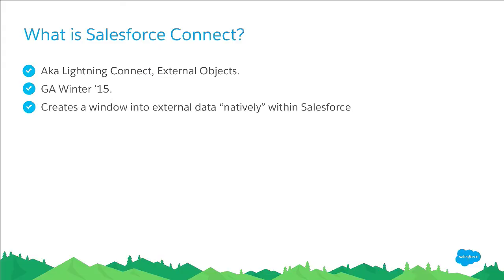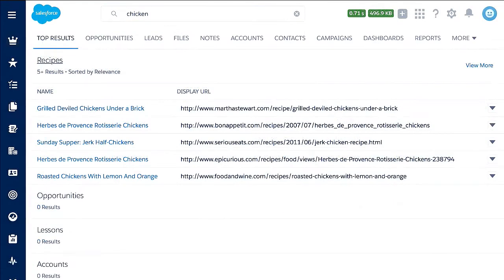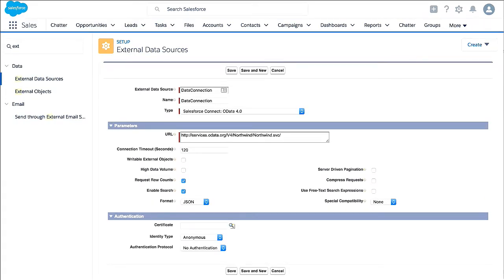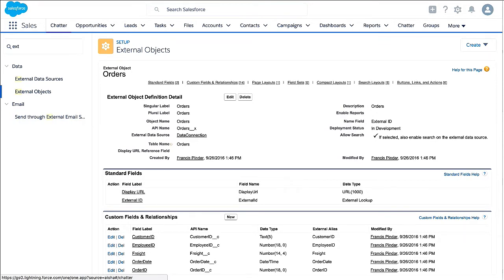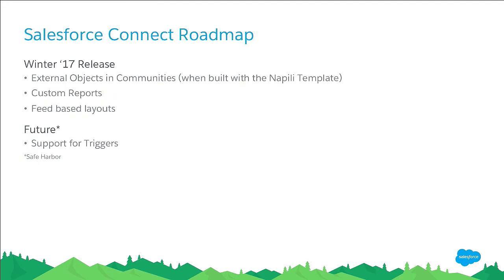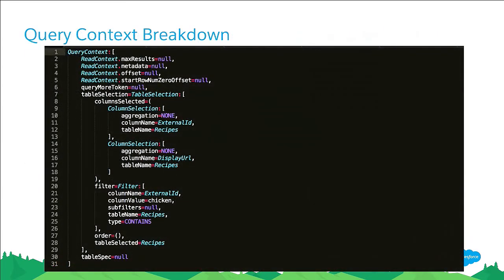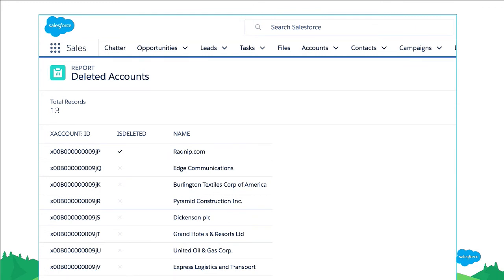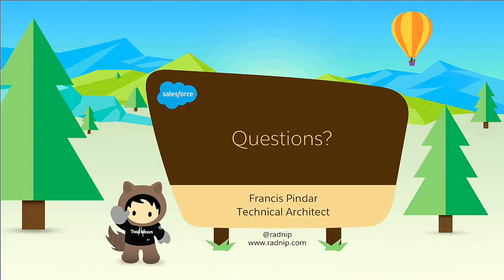Integration With Salesforce Connect & Custom Extensions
This is a video I did at Dreamforce 2016 but for some reason Salesforce never publically posted it. I've never had a response to why it never got posted which I'd love to know because you can only improve your public speaking from feedback!